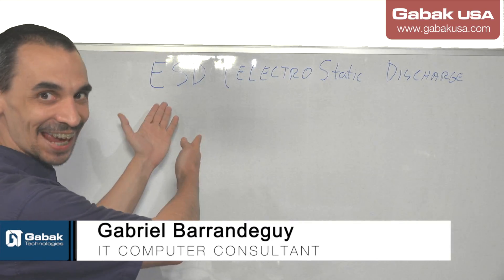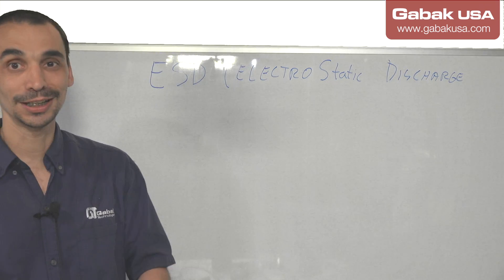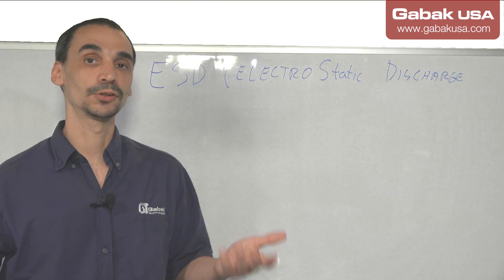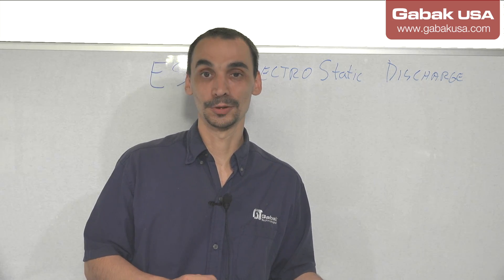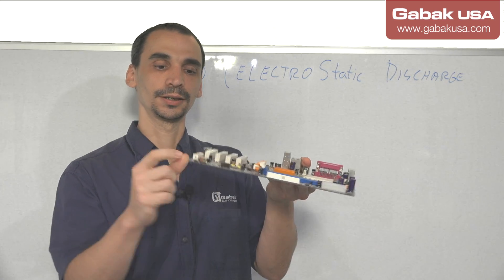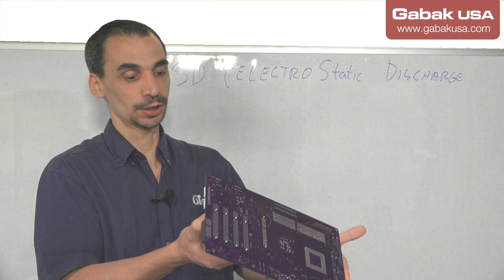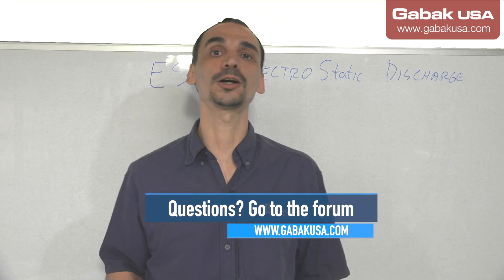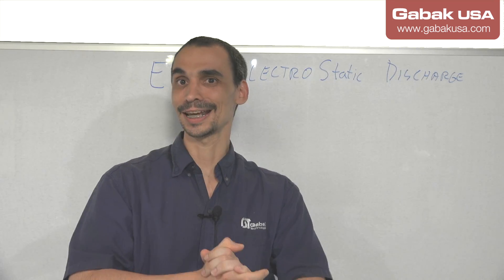avoiding ESD electroStatic discharge - Computer Technician class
Here I explain how to avoid damaging computer parts or voiding warranty because the static, also I show you parts that will be good to have to avoid those things and protect your customer computer

QUESTIONS?